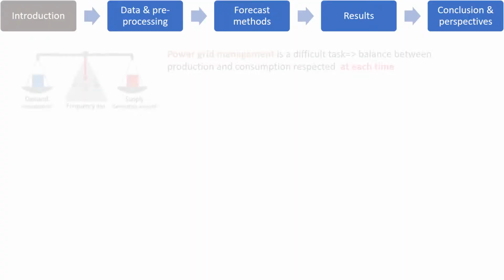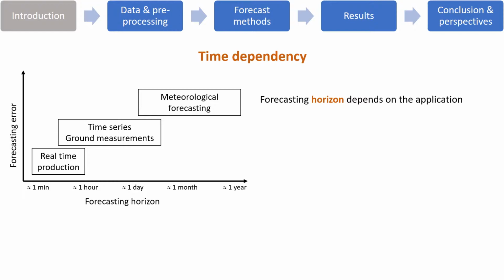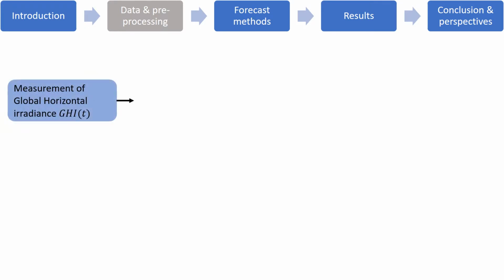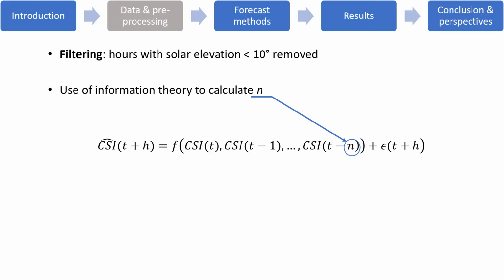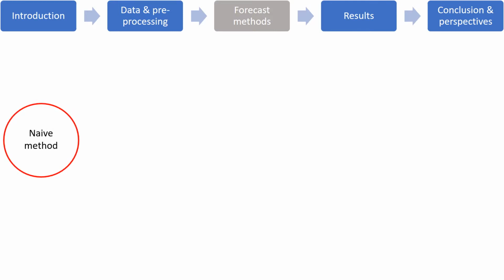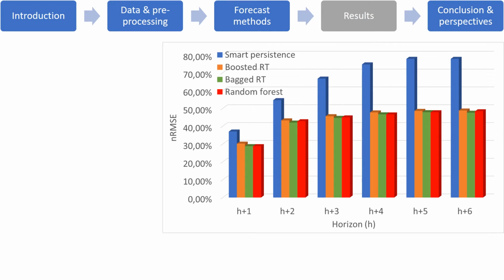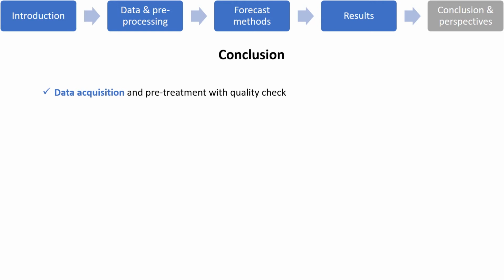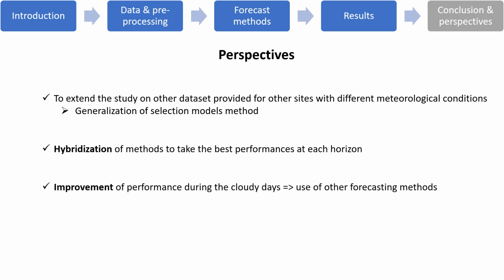Regression Trees and Solar Radiation Forecastin:; the Boosting, Bagging and Ensemble Learning Cases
Presentation Title: Regression Trees and Solar Radiation Forecasting the Boosting, Bagging and Ensemble Learning Cases

Authors: Alexis Fouilloy, Cyril Voyant, Gilles Notton, Jean-Laurent Duchaud